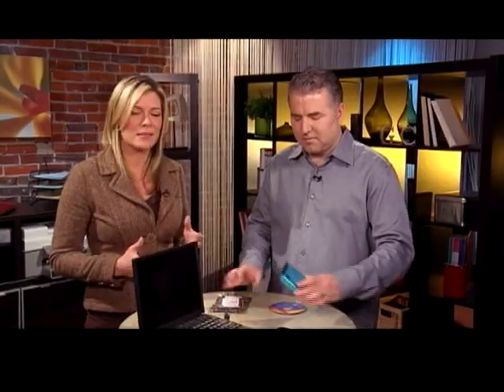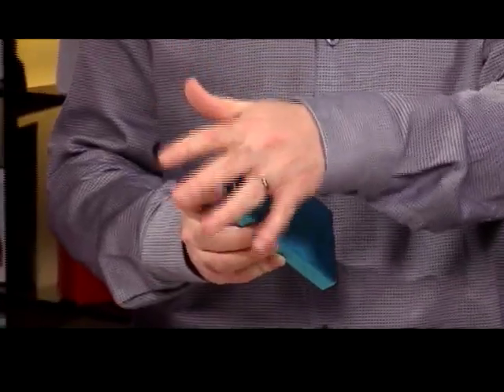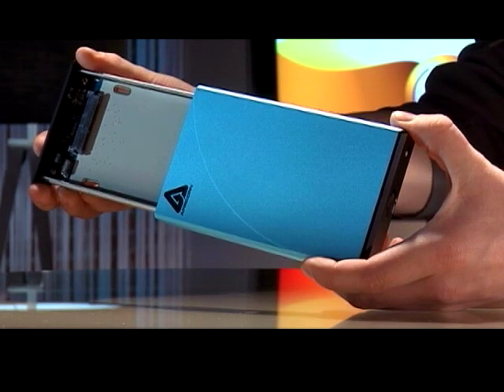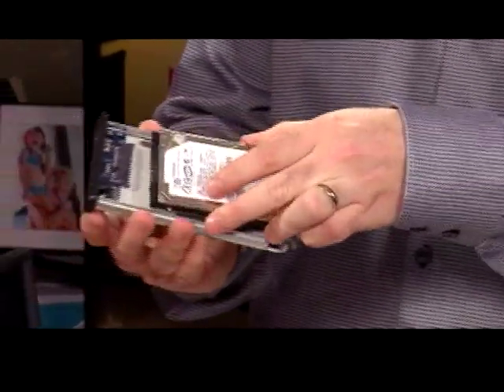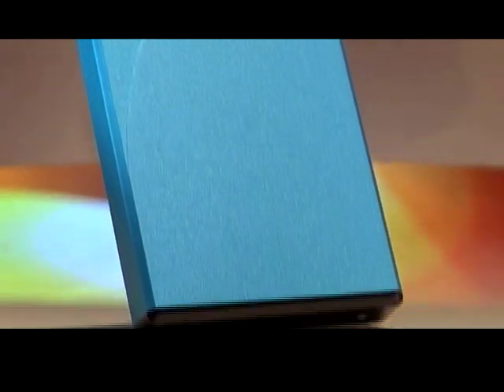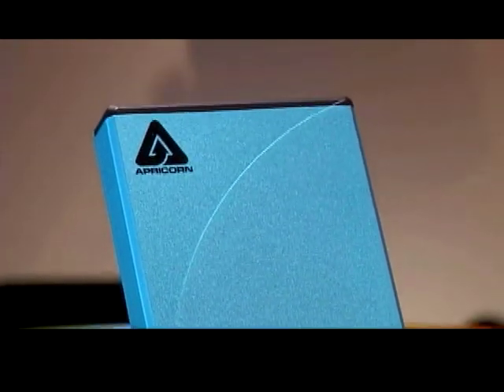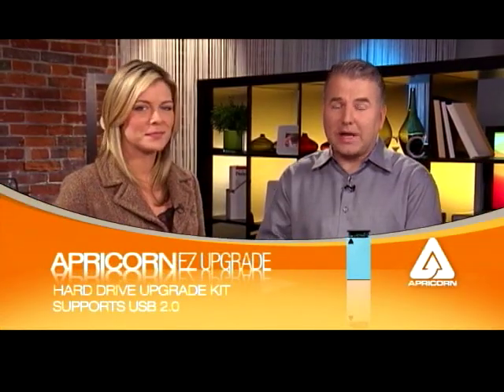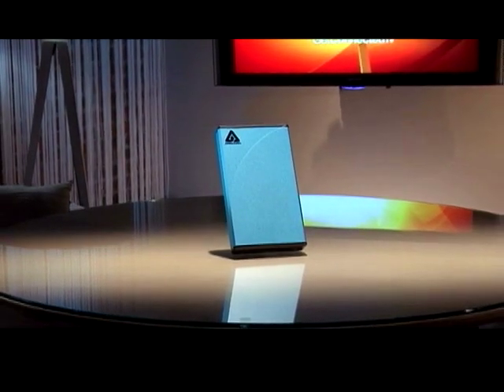Apricorn EZ Upgrade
Watch how to upgrade your notebook hard drive in three simple steps with Apricorn's EZ Upgrade